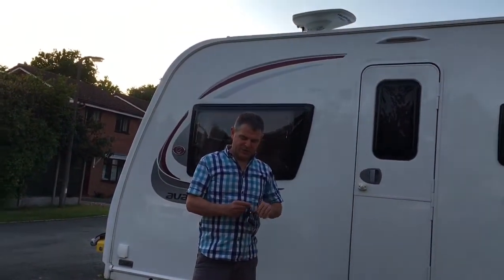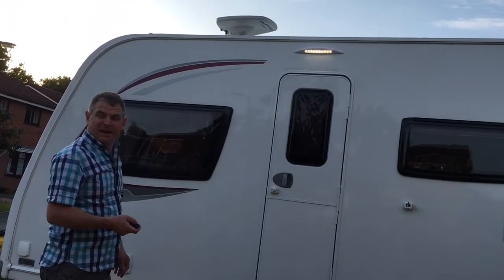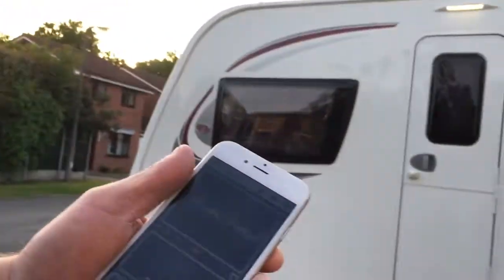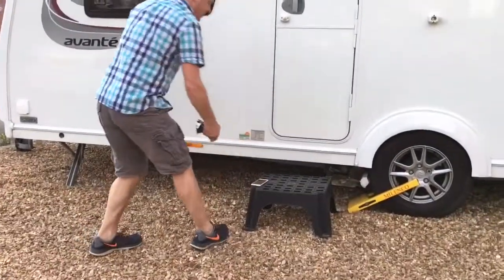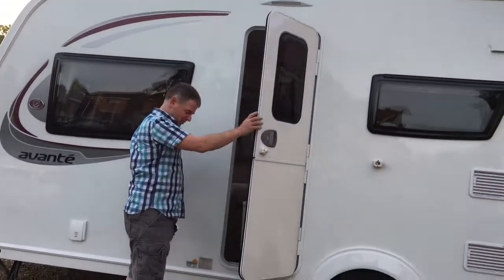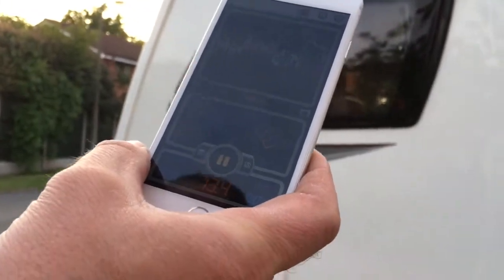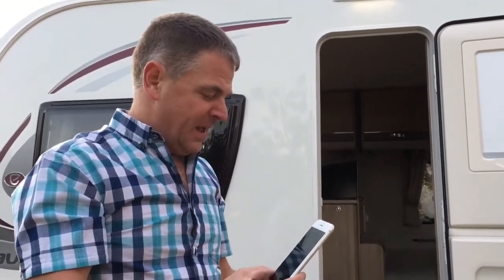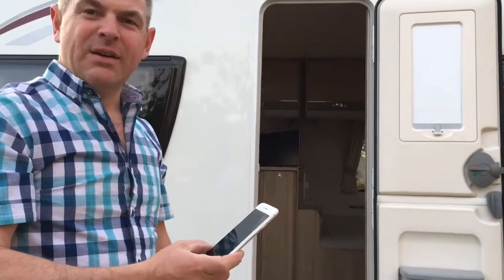Testing how loud the autowatch caravan alarm